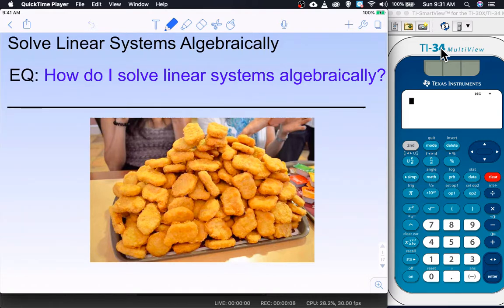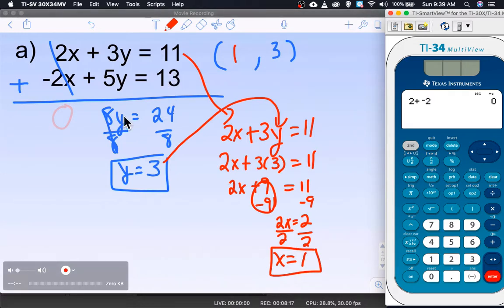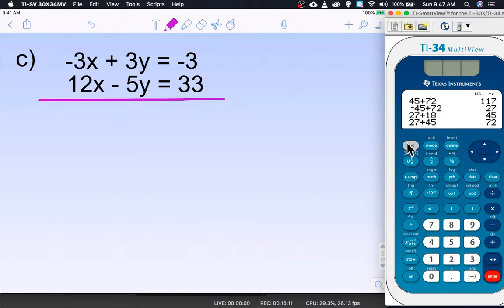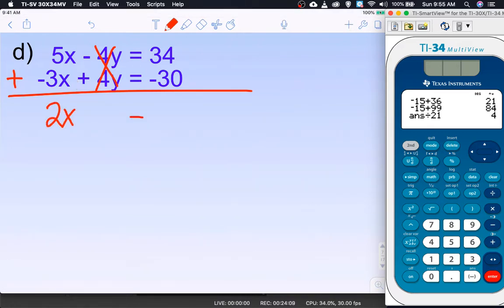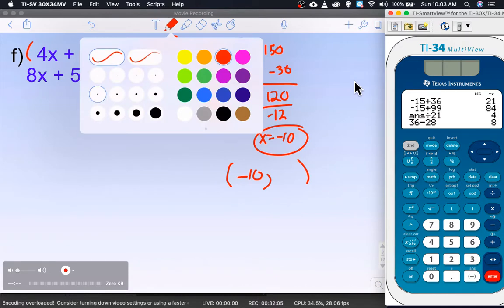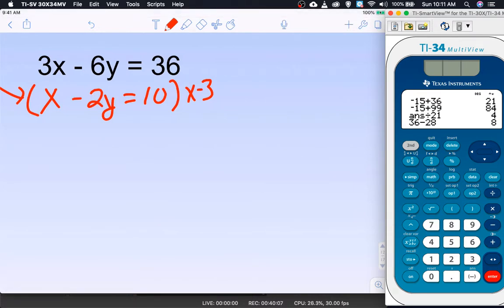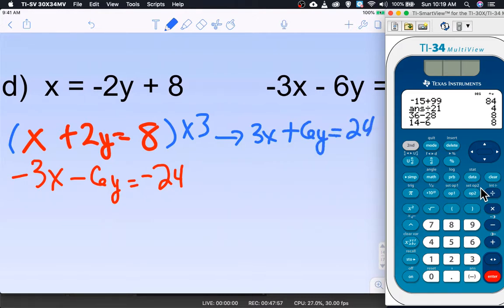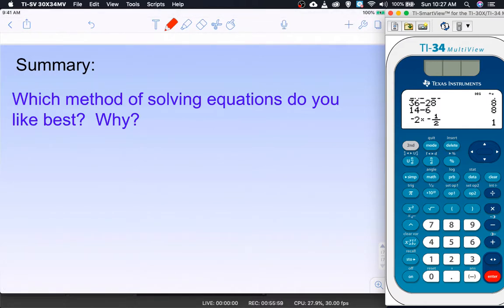Solve Linear Systems Algebraically (Elimination)